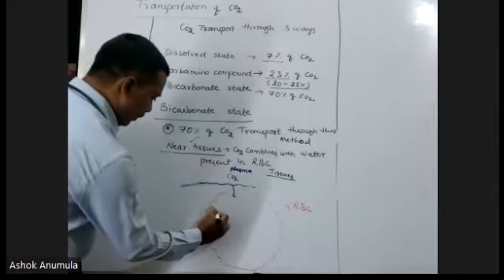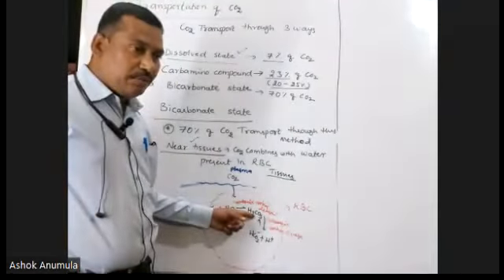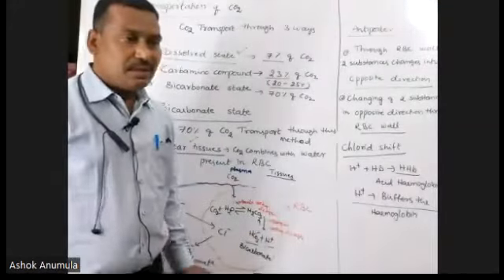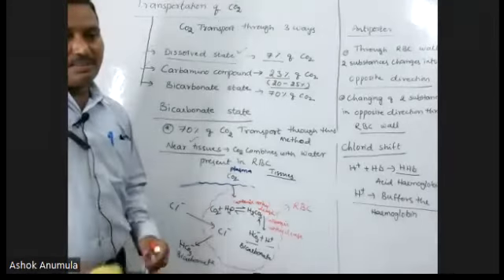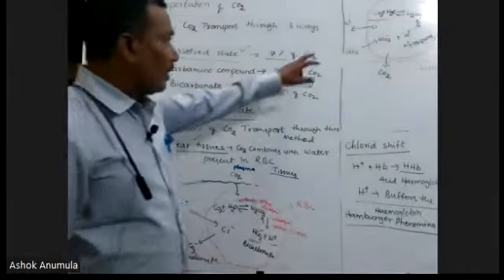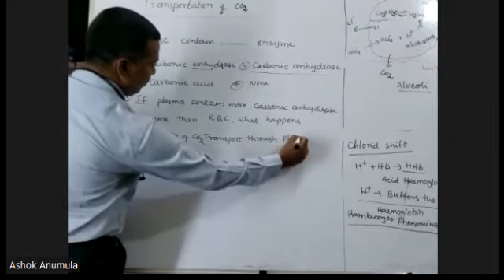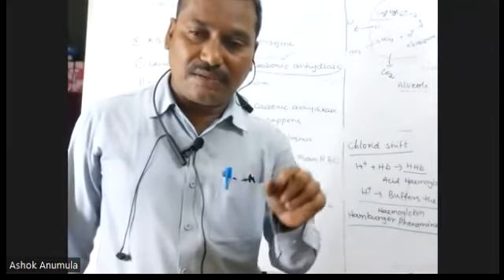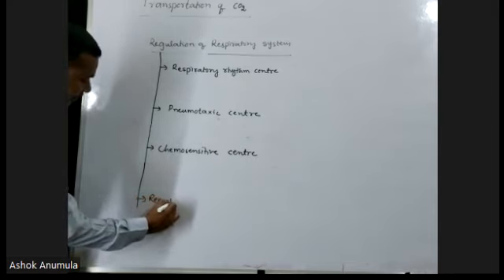july 3 zoology class 2